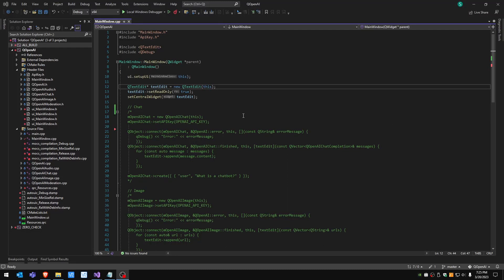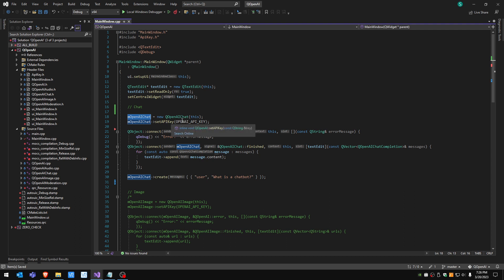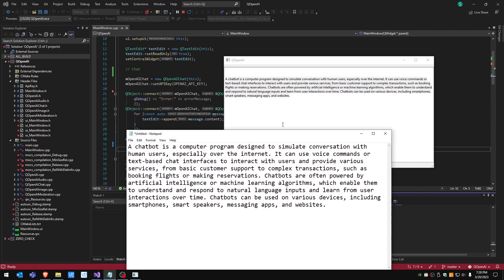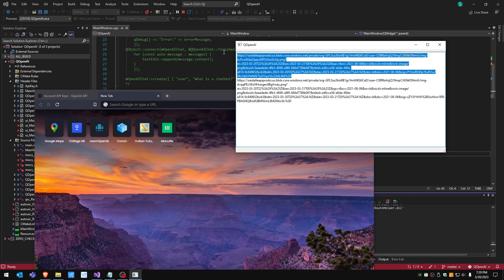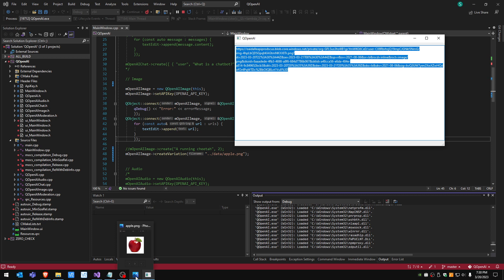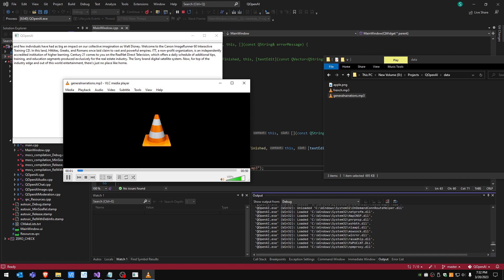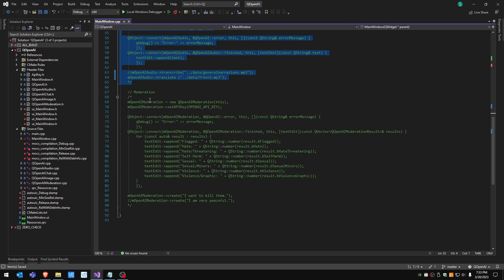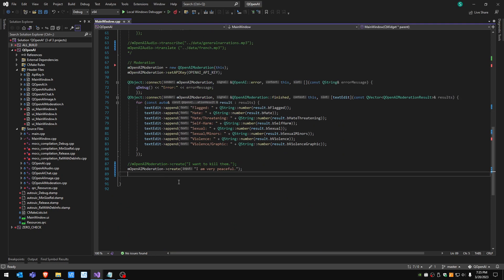I MADE AN OPENAI QT WRAPPER FOR CHAT, IMAGE, AUDIO AND MODERATION!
This is a set of Qt classes that help perform chat, image, audio and moderation queries to OpenAI. They can be use to implement a chatbot, an image generation tool, a speech to text tool and a moderation tool.